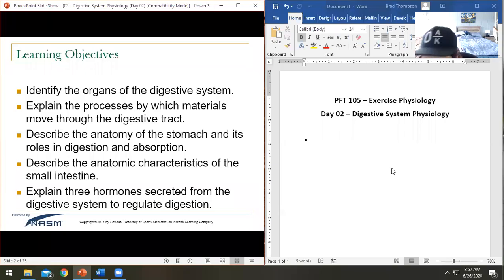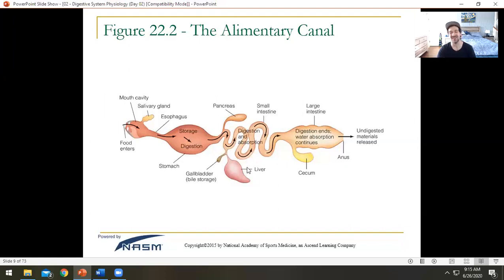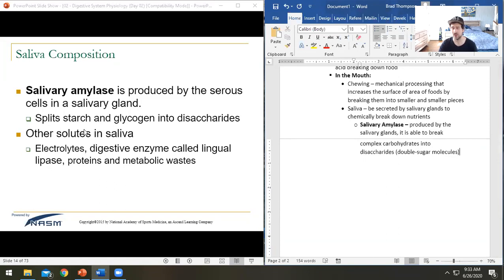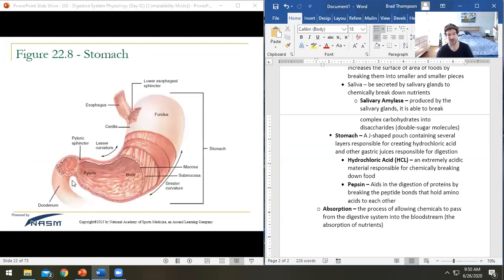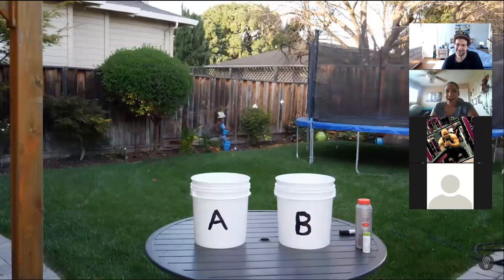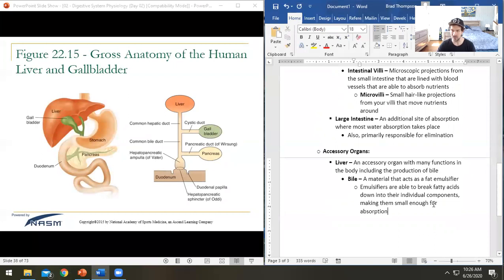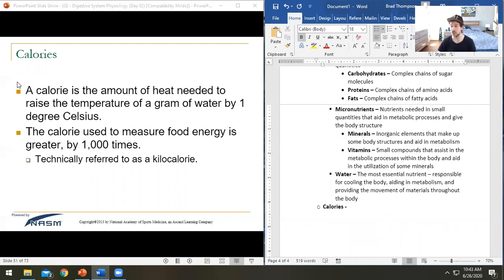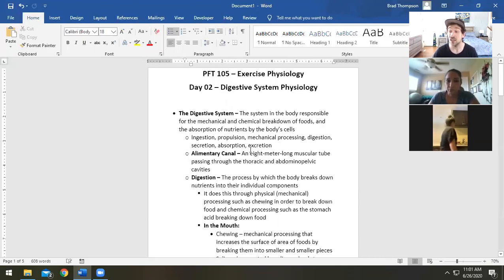PFT 105 (Exercise Physiology) Day 02 - Digestive System Physiology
Hey everybody,

Here is our day 02 Lecture on the digestive system.